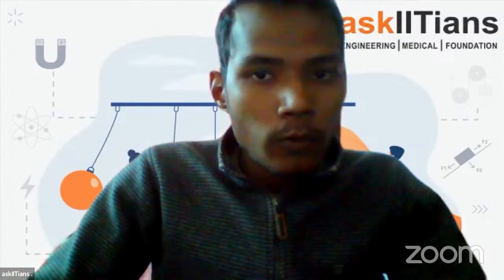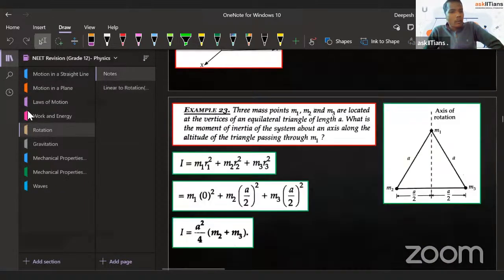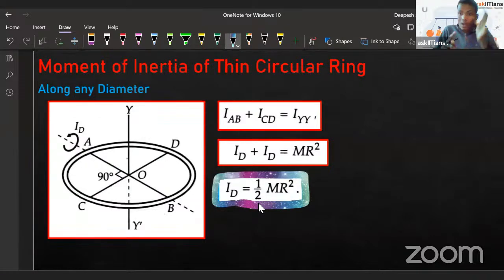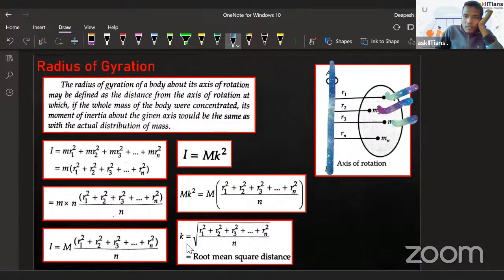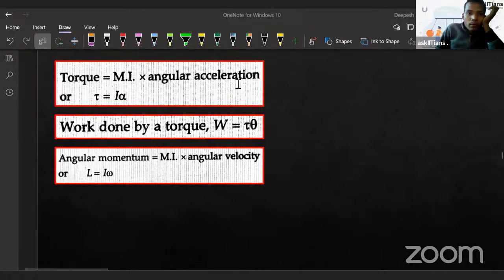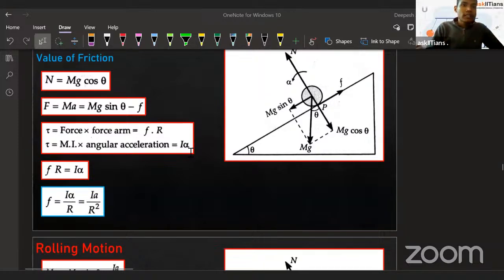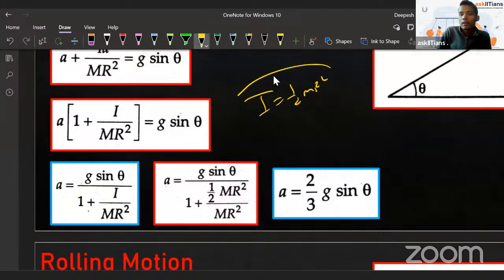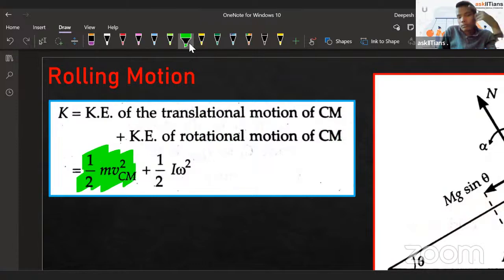Rotation Part 2 || NEET || askIITians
In this Live Session Deepesh Shah (Physics Educator) will be focusing on the following areas:
Rotation Part 2